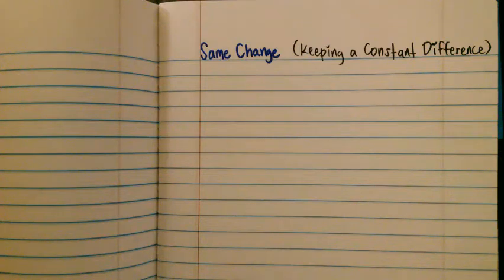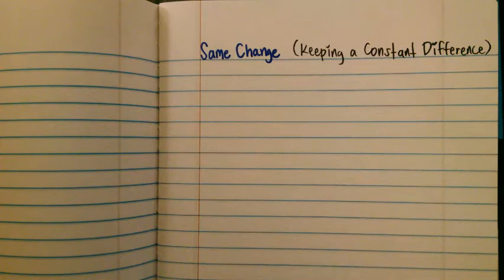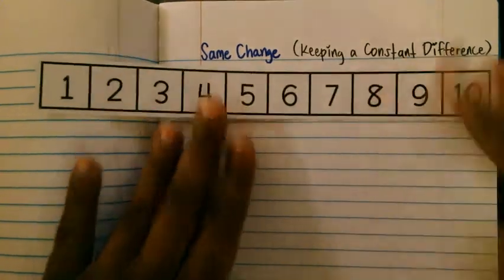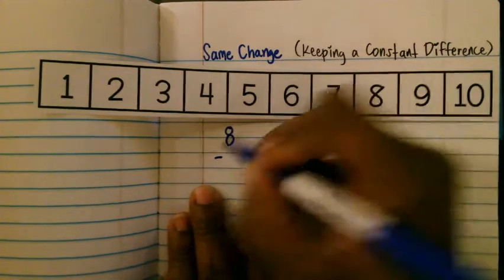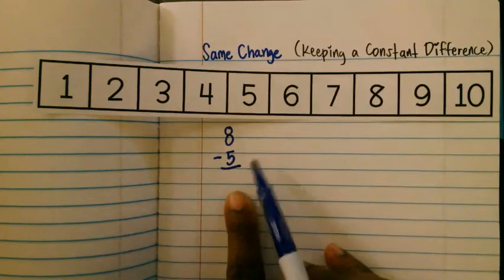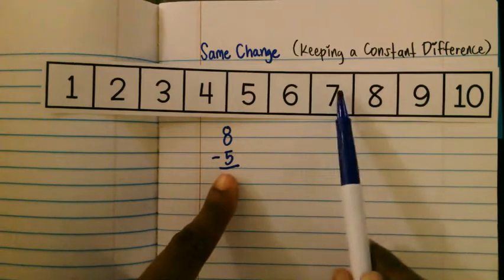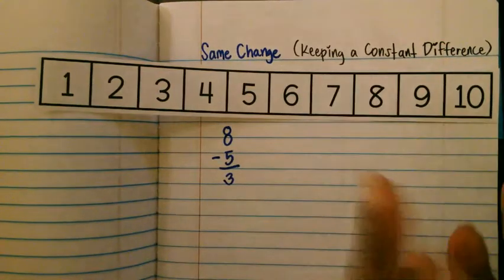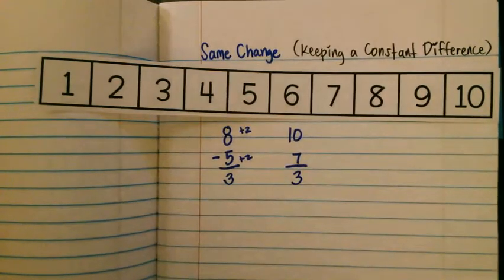Subtraction Algorithm: Constant Difference